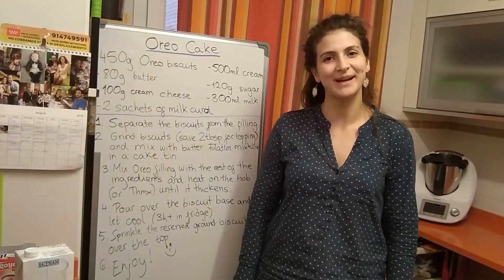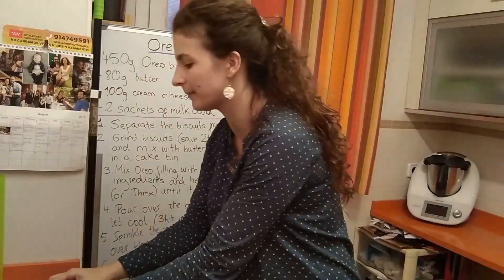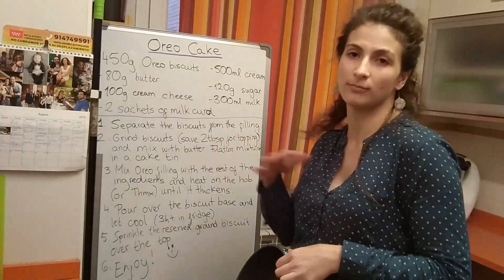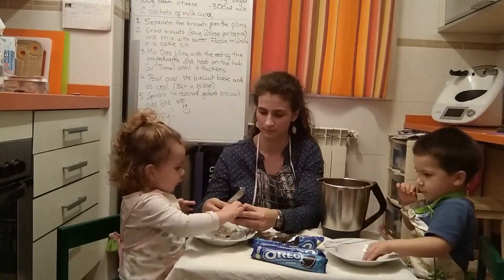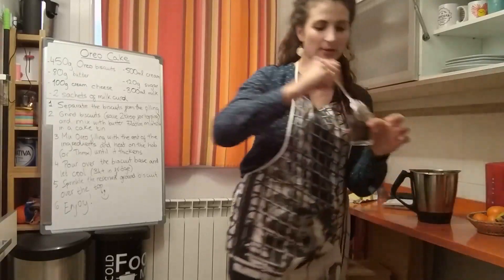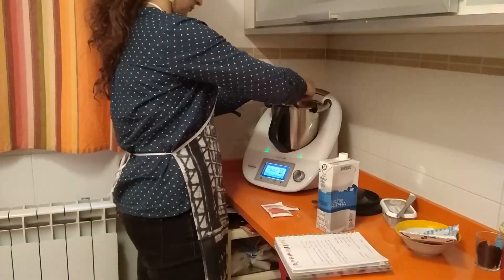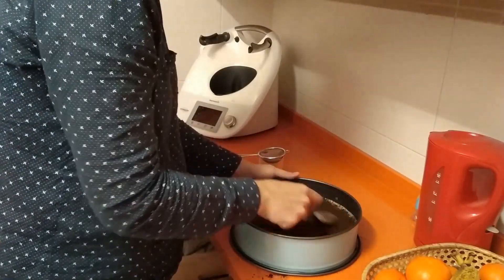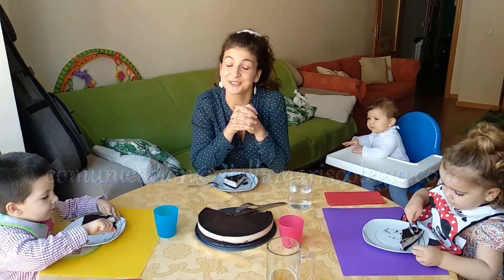Stella Sweet Recipes - Oreo Cake by Ms. Cristina Finaldi